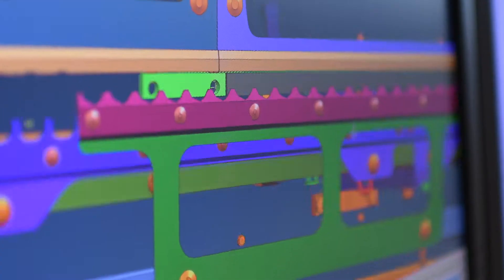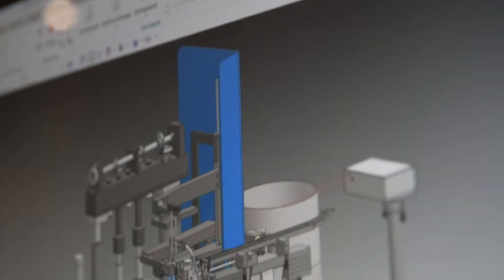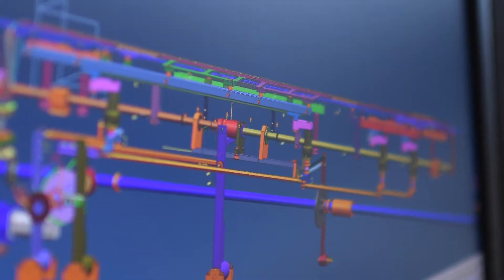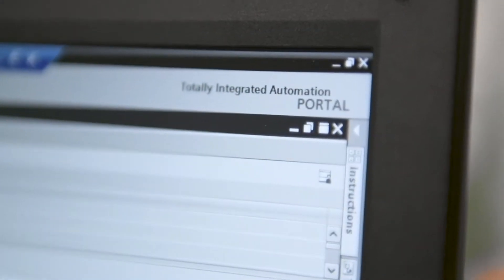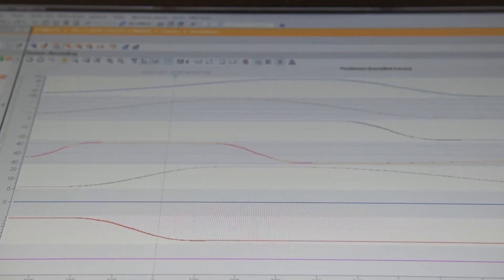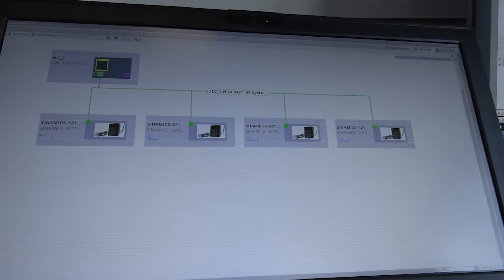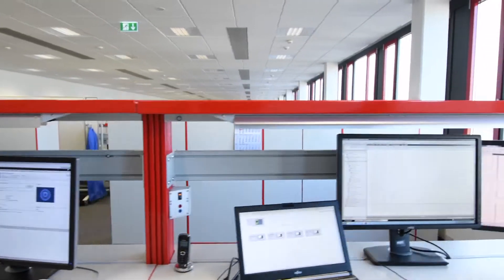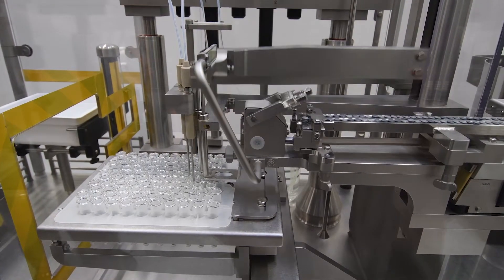Siemens Virtual Commissioning Bausch + Strobel